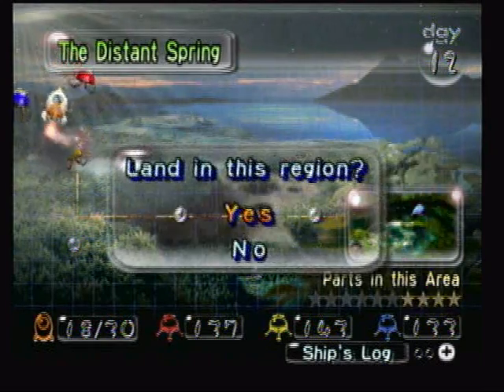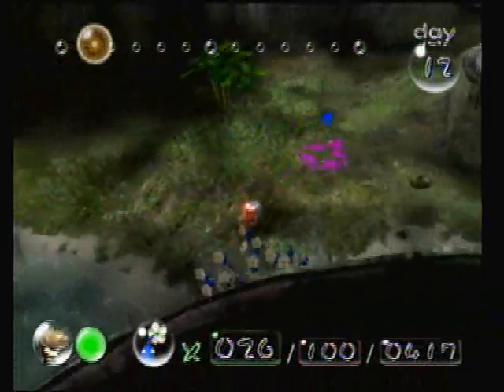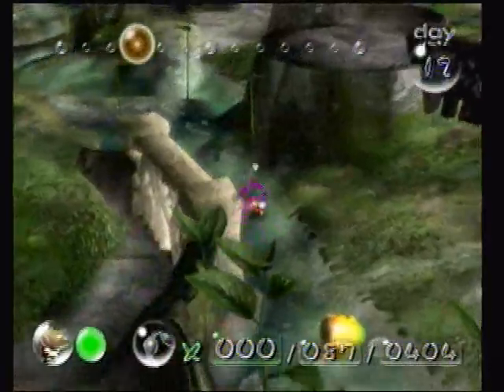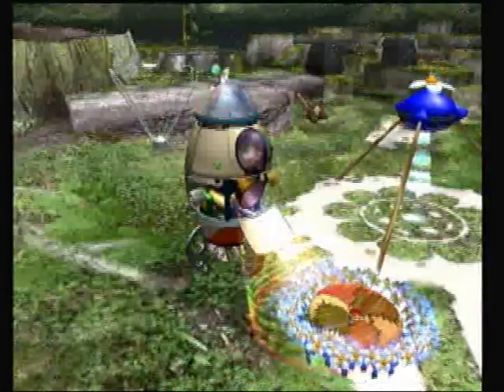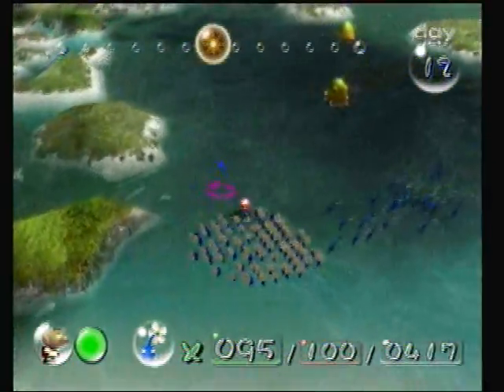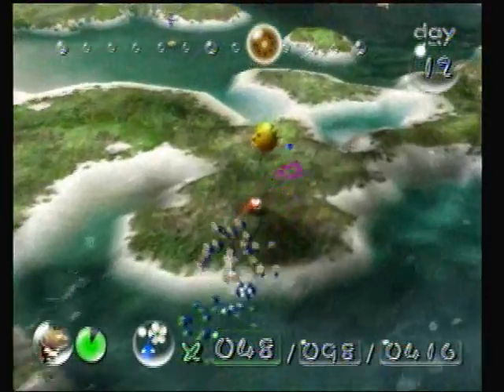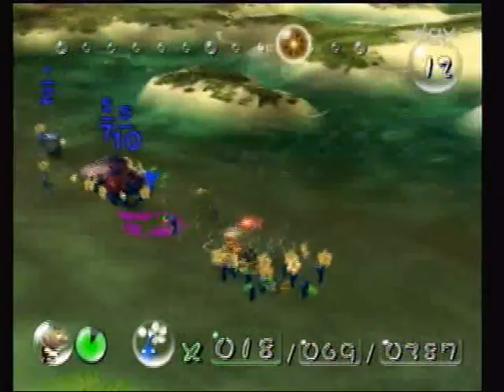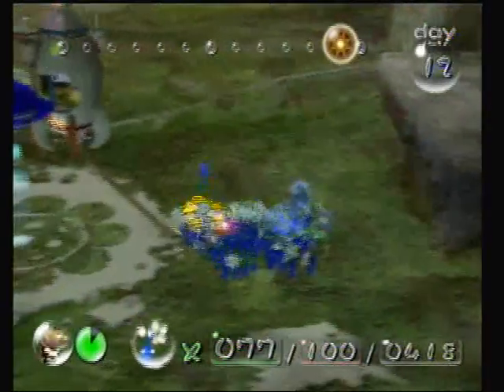Let's Play Pikmin: Day 12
We try to become ruler of the water, killing everything in our way. Though, eventually, all rulers find their end.
Oh, and ghost Pikmin.